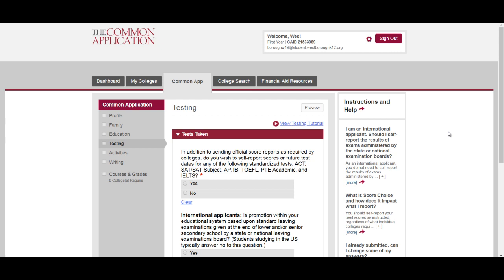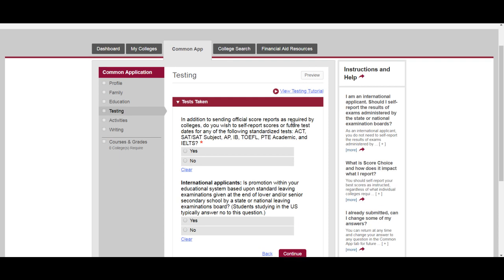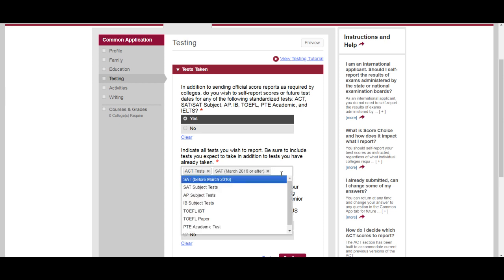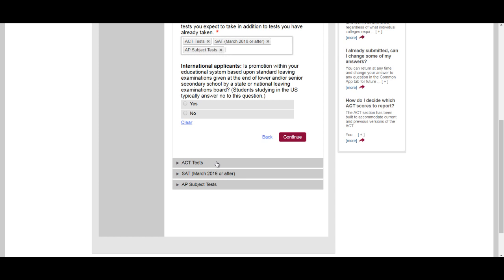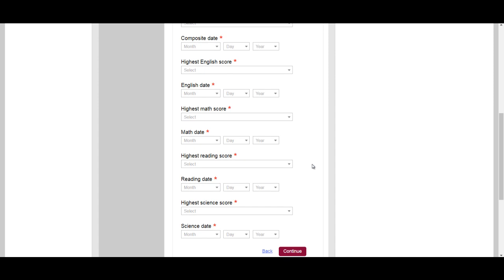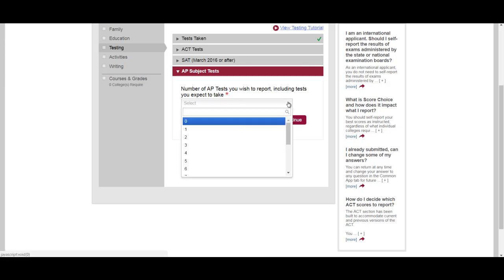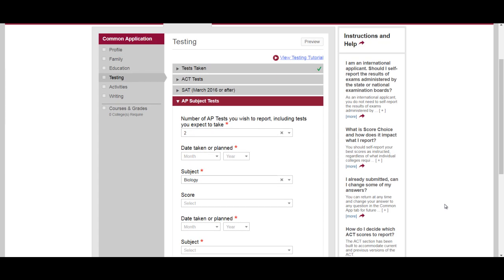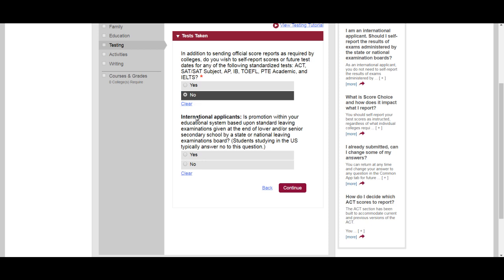Testing Section of the Common Application